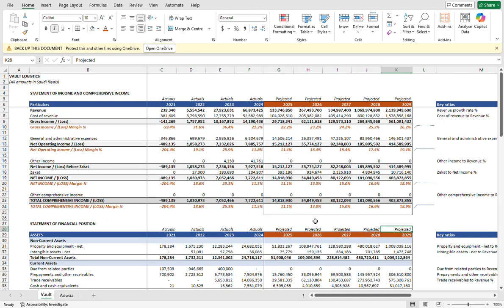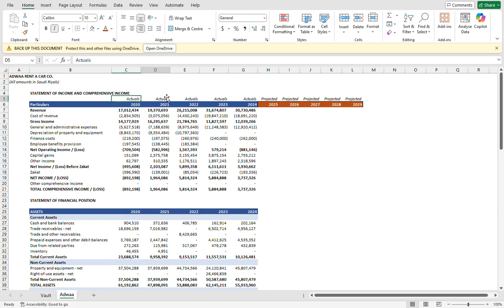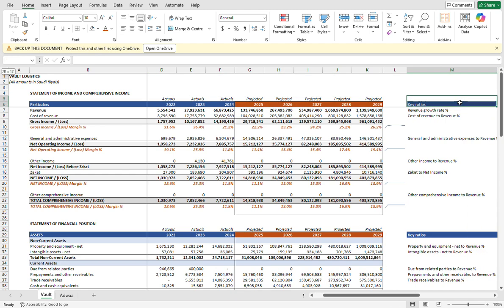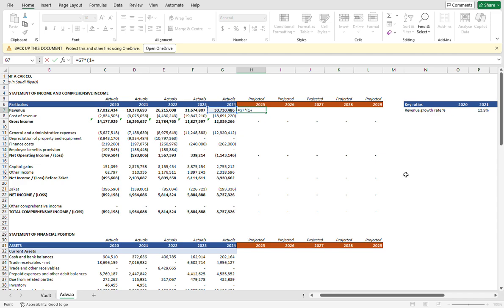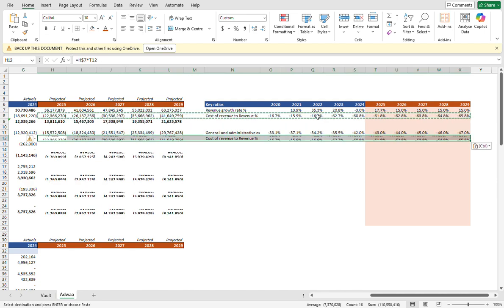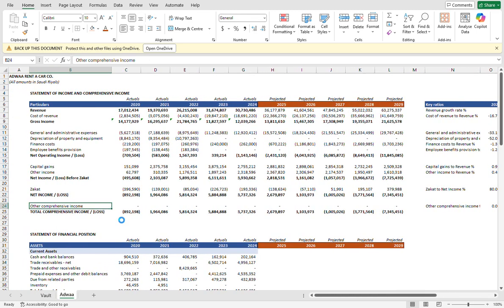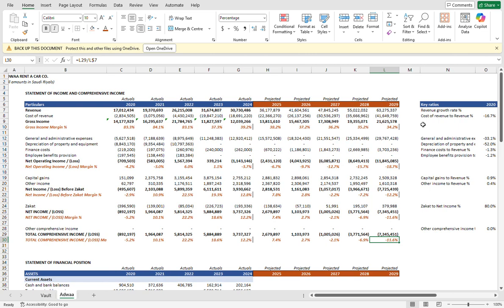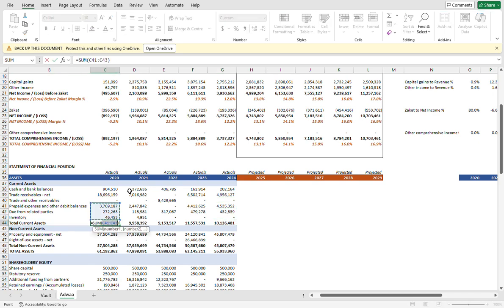How to Build a 5-Year Financial Projection Model in Excel (Step-by-Step Tutorial) - PART 1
In this video, I’ll walk you through how to create a 5-year financial projection model in Excel — from setting up assumptions to building revenue, expense, and cash flow forecasts. Whether you’re a startup founder, finance student, or analyst, this tutorial will help you design a professional, investor-ready model.

✅ What You’ll Learn:
 - How to structure your Excel financial model
 - Setting up key assumptions (revenue growth, costs, headcount, etc.)
 - Building a dynamic income statement and cash flow forecast
 - Linking assumptions to projections
 - Adding summary dashboards and charts for presentation

Tips to make your model audit-friendly and investor-ready